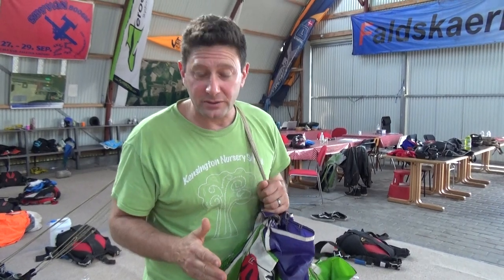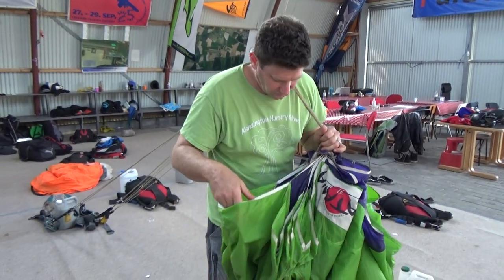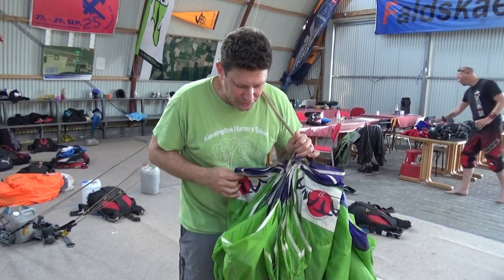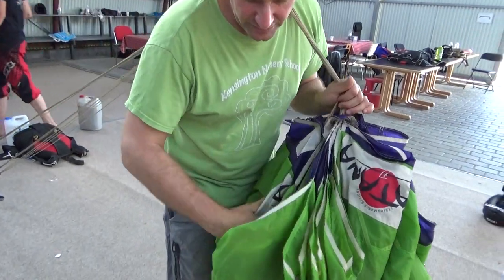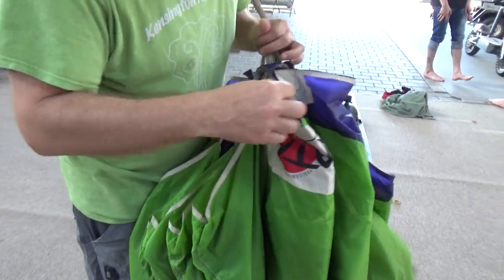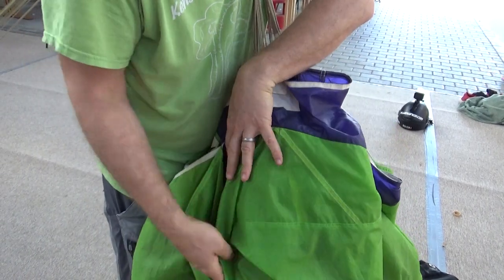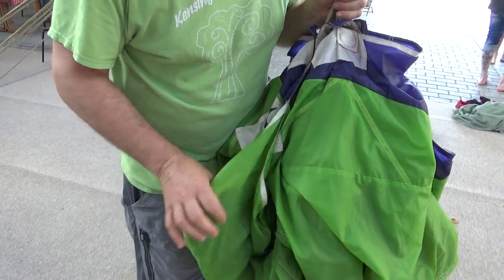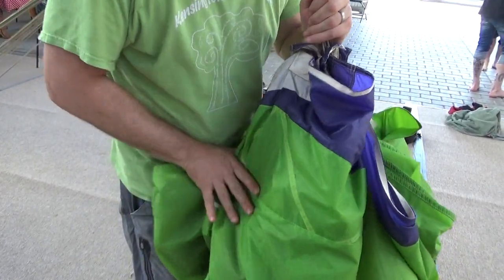Parachute Packing Tip Safety First TV with Brian Germain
Here is a parachute packing tip that you may like. It has been helping my parachute to open on heading, promoting center cell first inflation.